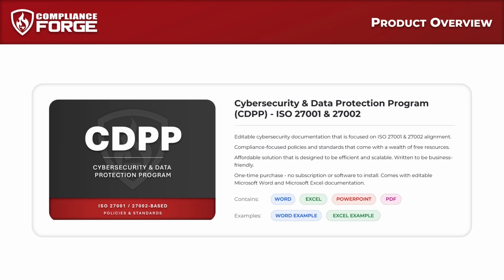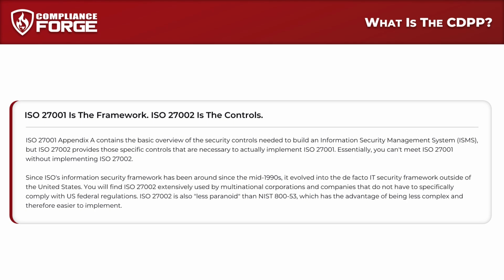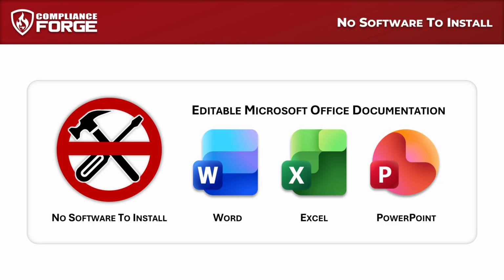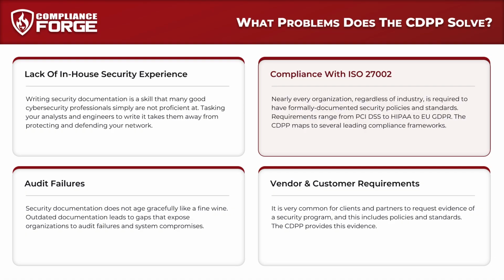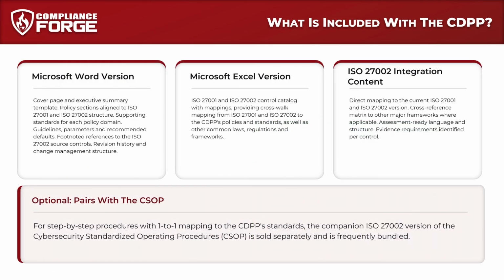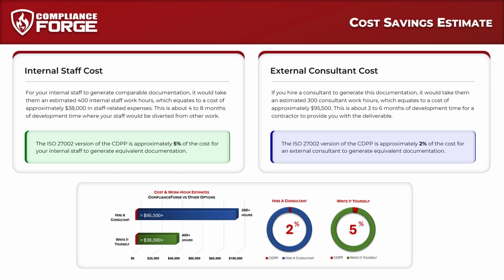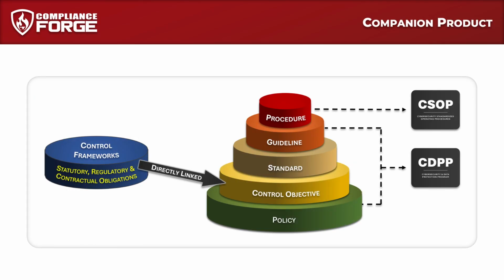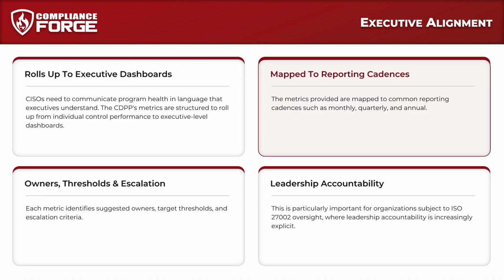Policies & Standards - ISO 27001 / 27002 | Product Walkthrough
This walkthrough covers what the Policies & Standards - ISO 27001 / 27002 is, what is included, the cost compared with writing it internally or hiring a consultant, and how much customization remains after purchase.

- Delivery: Email delivery within 1-2 business days
- Format: fully editable .docx and .xlsx, with no software to install
- SKU: P01-CDPP-ISO

TIMESTAMPS
0:00 Introduction
0:23 Product Overview
1:35 What Is The CDPP?
3:06 Who Is The CDPP For?
3:42 No Software To Install
4:40 What Problems Does The CDPP Solve?
5:37 How Does The CDPP Solve These Problems?
6:24 What Is Included With The CDPP?
7:45 Cost Savings Estimate
8:32 Product Examples
8:42 How Much Customization Remains?
9:11 Professional Services
9:48 Framework Specialization
10:24 Companion Product
11:11 Executive Alignment
11:47 Questions? Contact Us.